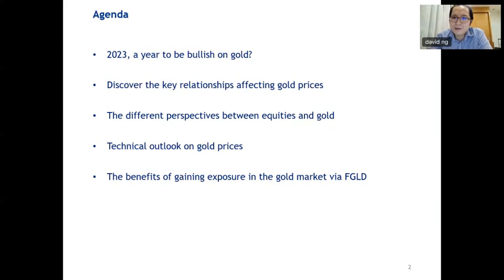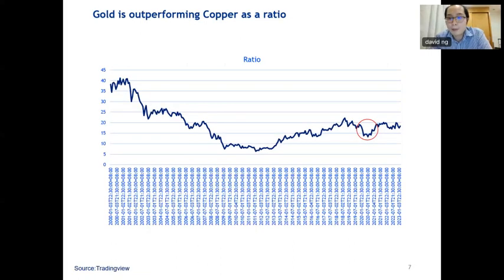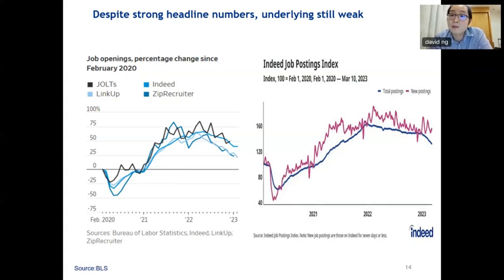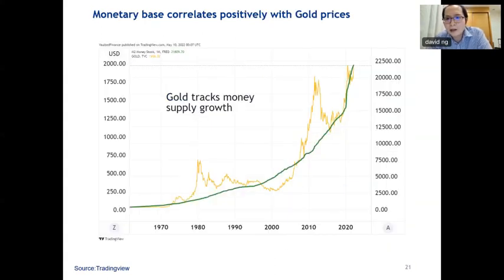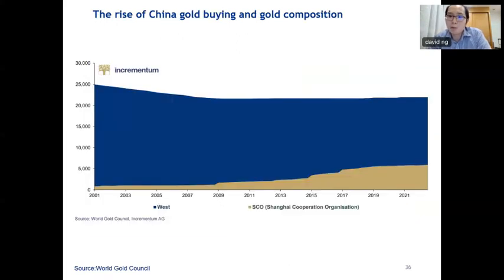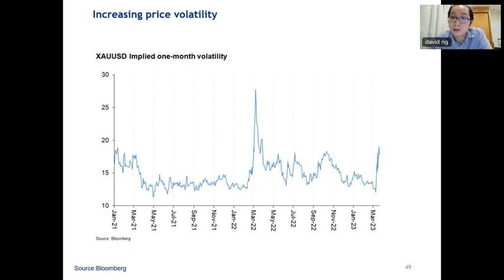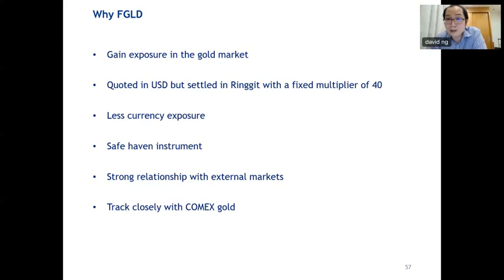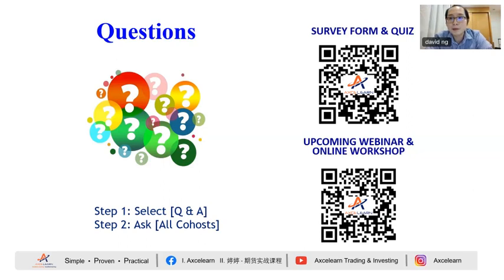The Complete Framework to Analyse the Gold Market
There can be lucrative opportunities in trading gold, but success often depends on a deep understanding of the factors that impact the market. Unfortunately, many traders only focus on technical analysis or market news, missing out on the impact that economic data, central bank policies, and geopolitical events have on price movements.

In this interactive webinar, you will gain a 360-degree view of gold trading. You will learn how to consider both technical analysis and fundamental factors to make informed decisions, and discover:

✅ Whether 2023 is a bullish year for gold.

✅ The key factors that drive gold prices, including economic data, central bank policies, and geopolitical events.

✅ The differences between trading gold futures (FGLD) and equities.

✅ A global perspective on gold prices and market trends.

✅ The benefits of trading gold futures, including a special waiver on exchange and clearing fees from 2 February 2023 to 30 June 2023.

Don’t miss this opportunity to learn the fundamentals of gold trading and take advantage of the gold market with confidence. With the special fee waiver for FGLD trading, you can even save on trading cost. Register now!

This webinar is organised by Bursa Malaysia Derivatives and managed by Axcelearn.